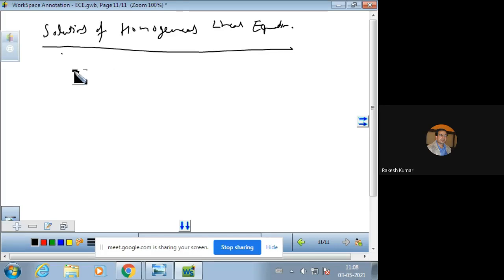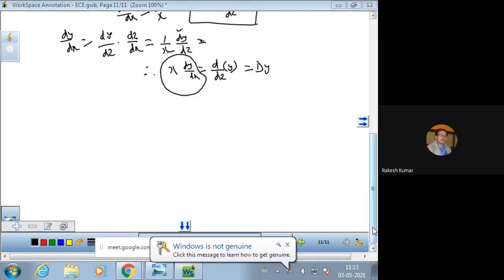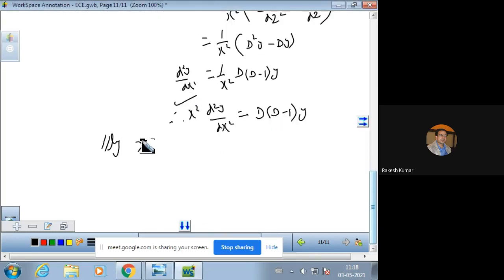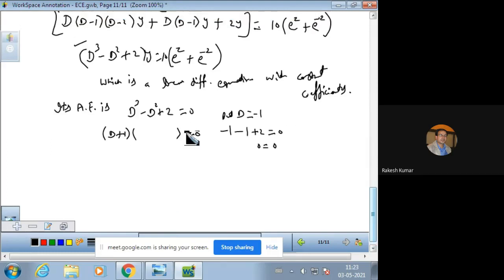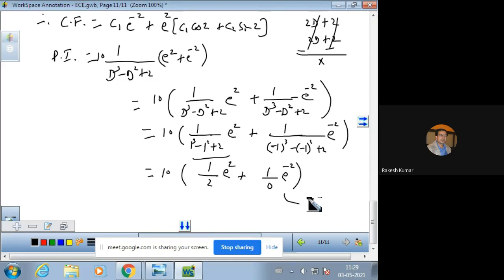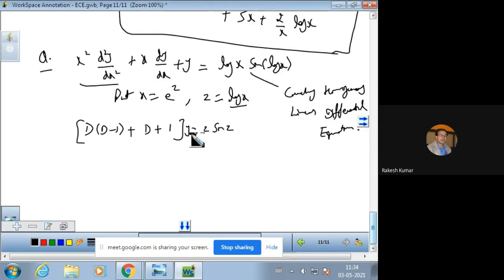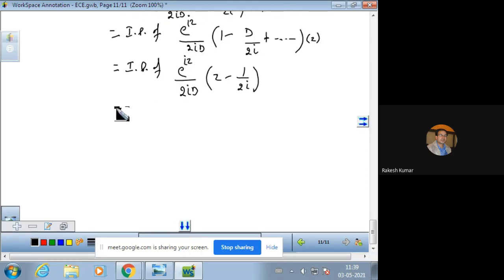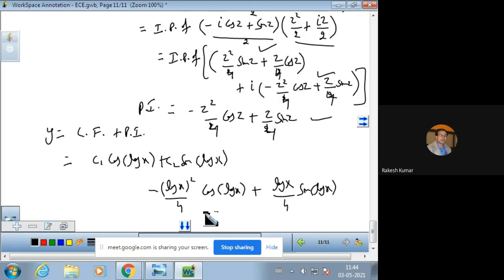Cauchy Homogeneous Linear Equation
The lecture includes the topic of solving Cauchy Homogeneous Linear Equation.